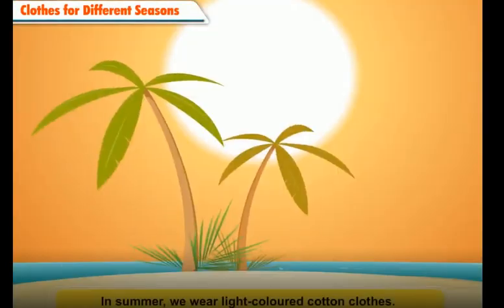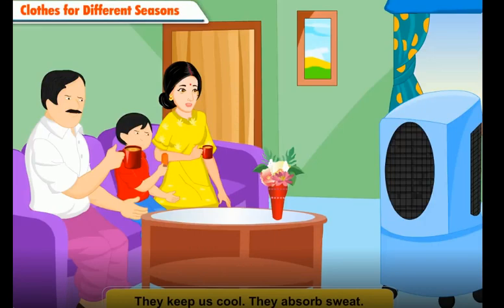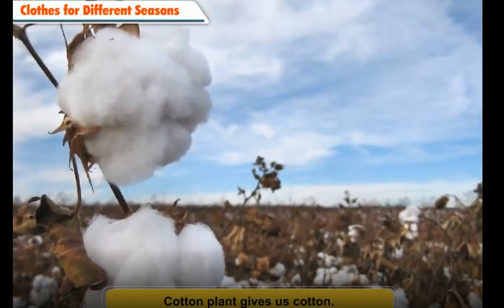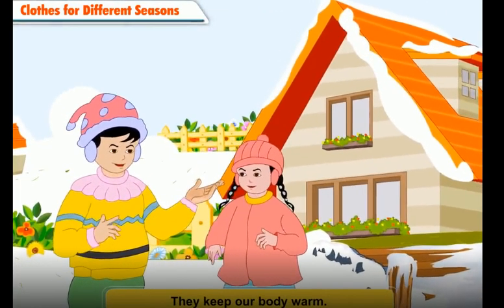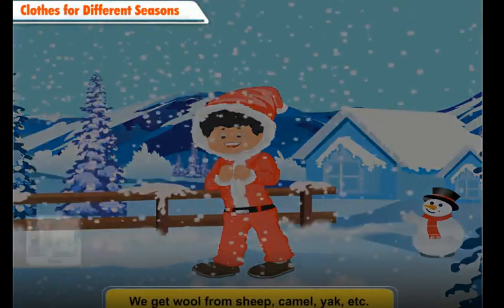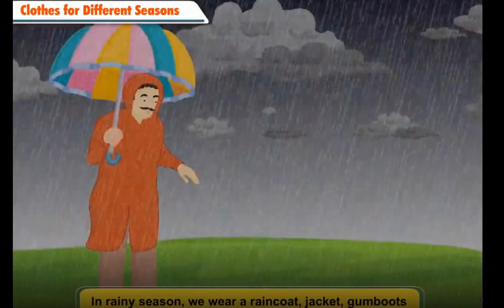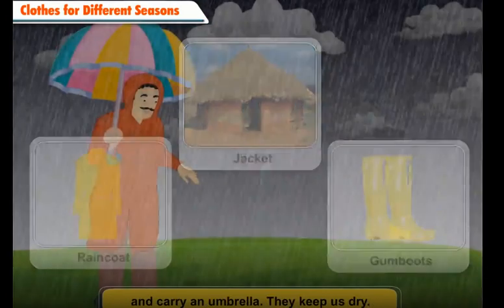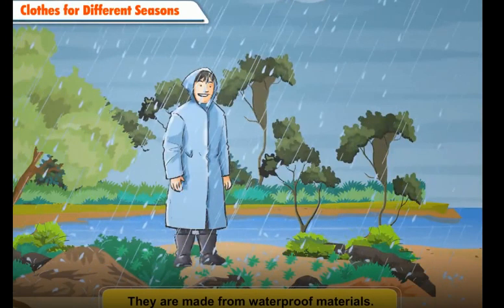Clothes for different seasons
Clothes protects us from heat, winter rain , dust, germs etc. We wear clothes on different occasions and seasons. We wear woolen clothes in Winter and cotton clothes in summer.